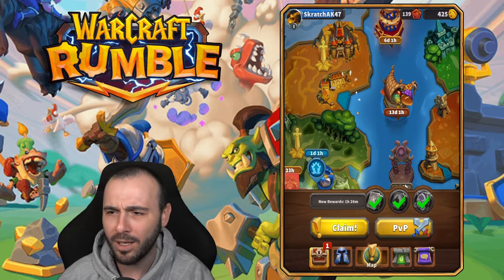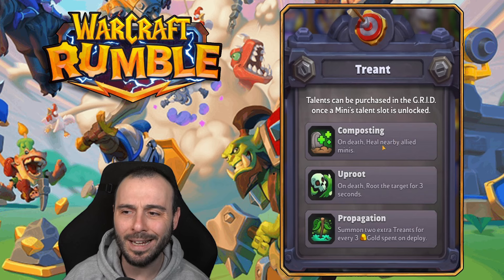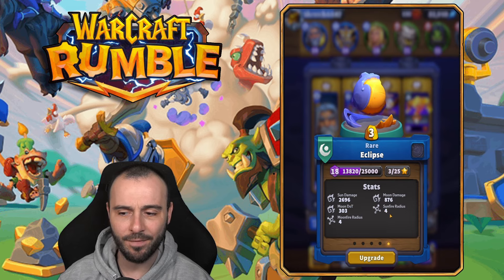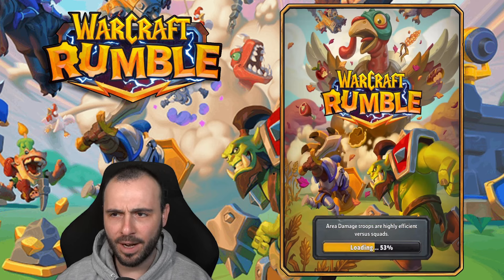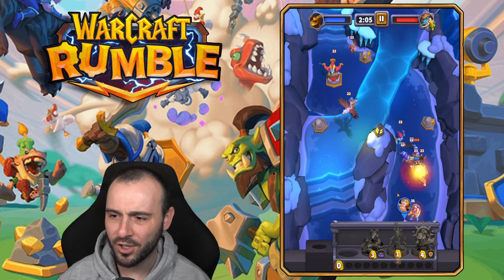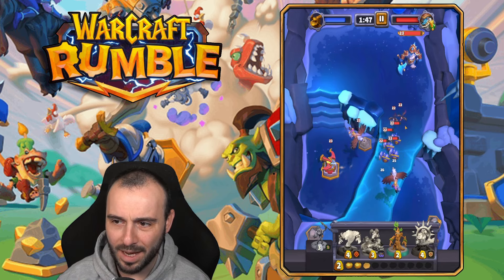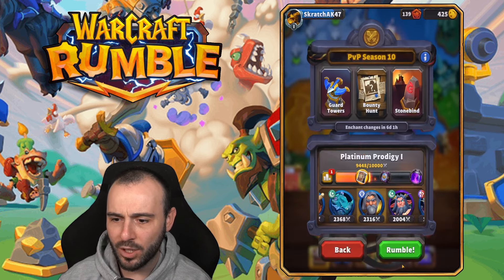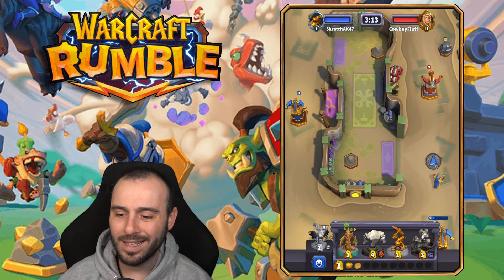Are They GOOD?? New Minis Showcase Treant & Eclipse Warcraft Rumble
Thank you to Warcraft Rumble for sponsoring this video, you can download Warcraft Rumble
In this video I am showcasing the two New Minis added to Warcraft Rumble.